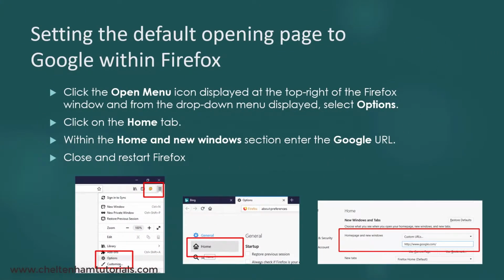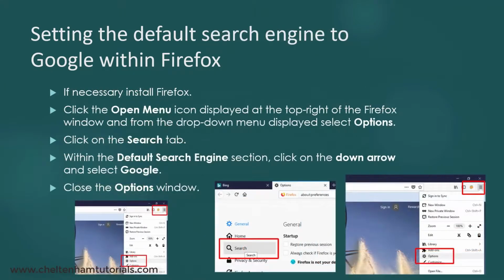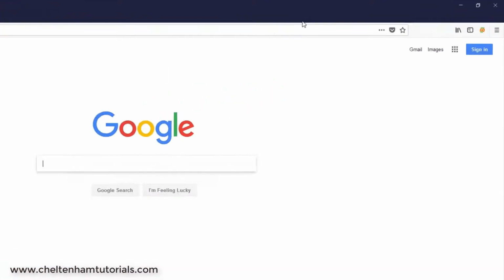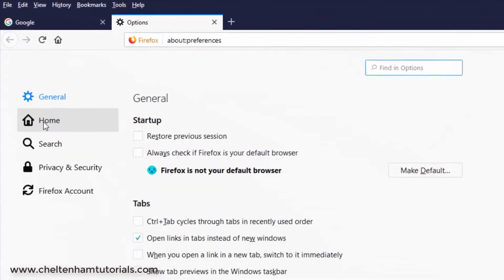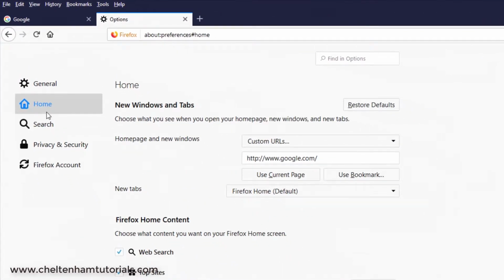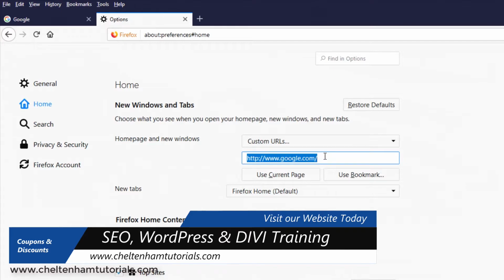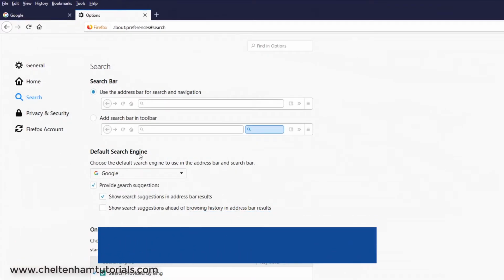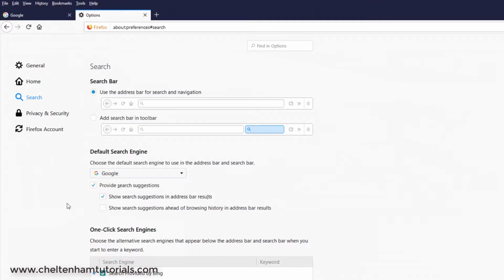SEO Tutorial | Using Firefox and Google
SEO Tutorials - Firefox and Google

David Murray - Search Engine Optimization Guru